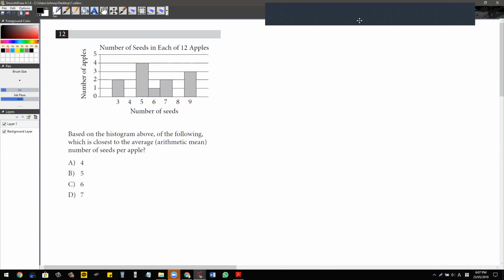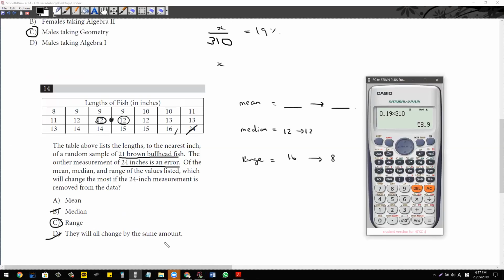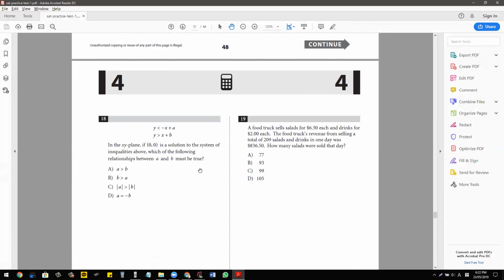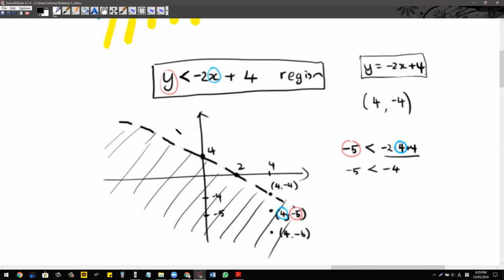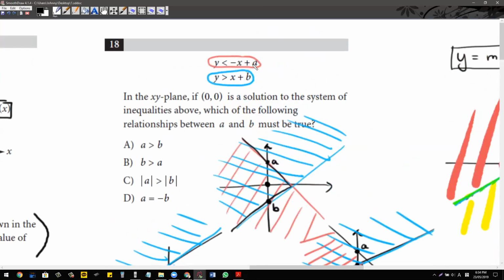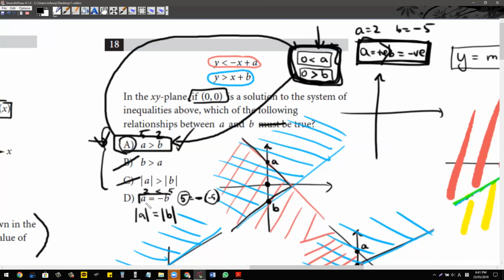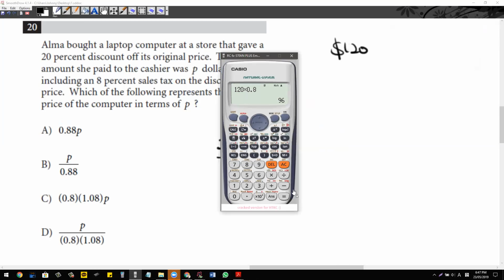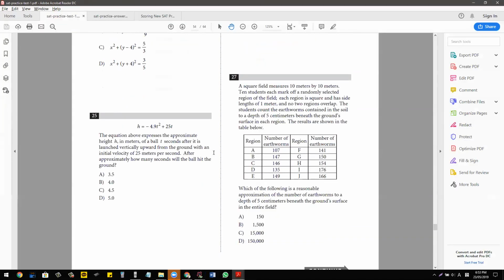SAT Test 1 Section 4 Q12-21